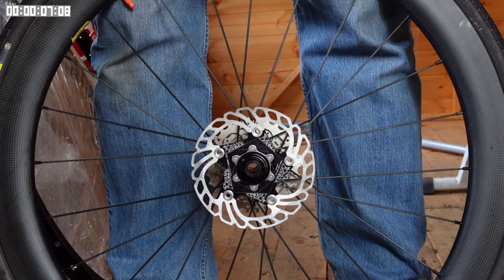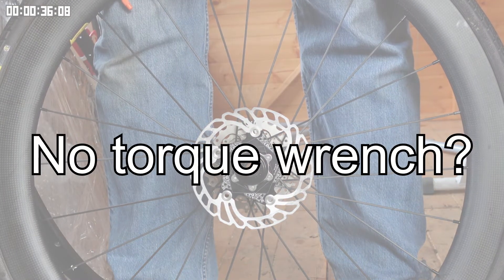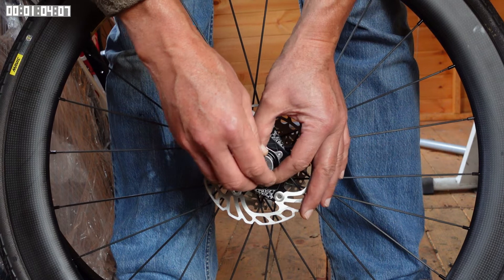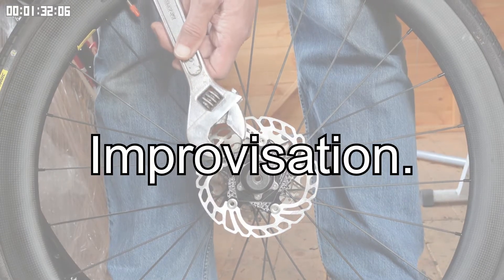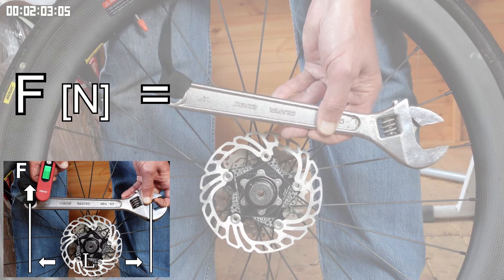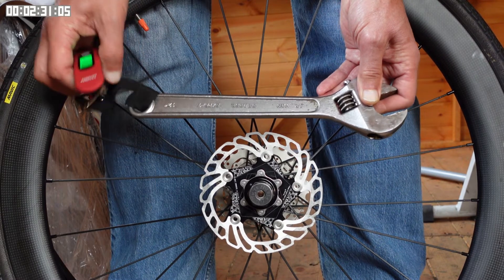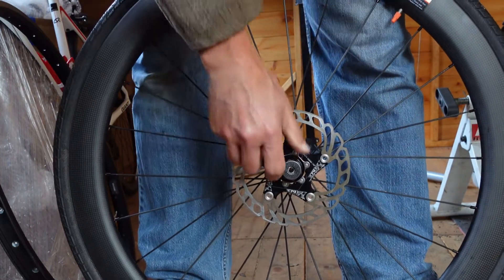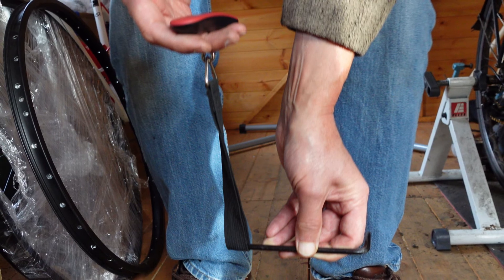No torque wrench: no problem!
5MV-67- No torque wrench: no problem!
In this video I tighten my disc brake rotors' lock-rings to the specified torque without using a torque wrench. You can use the same method to tighten your cassette lock-ring too and even adapt the approach for use with Allen keys.

Terry